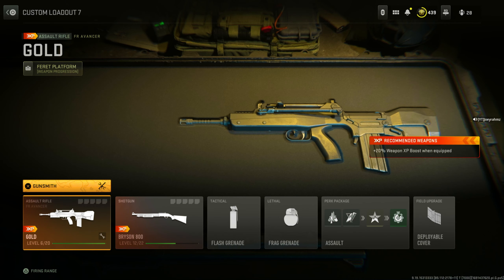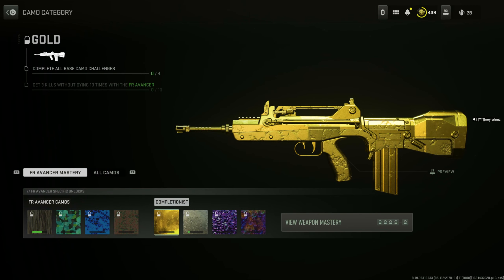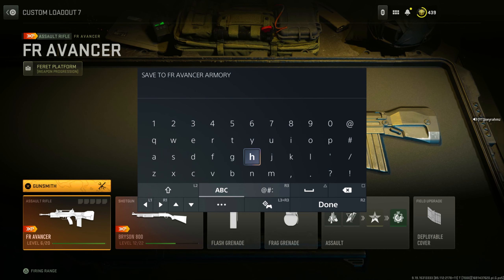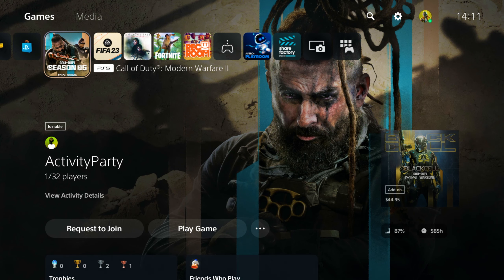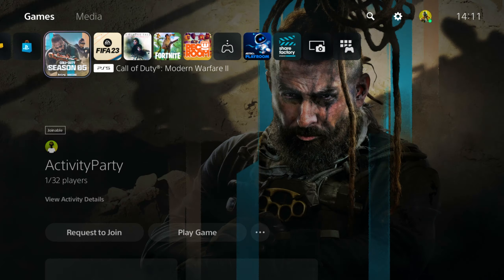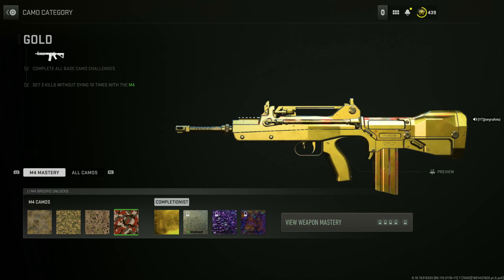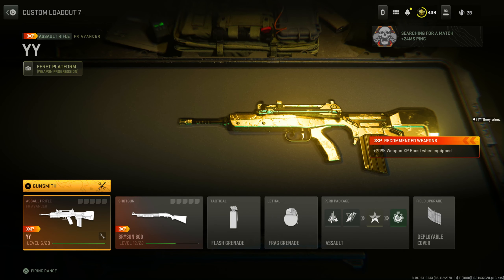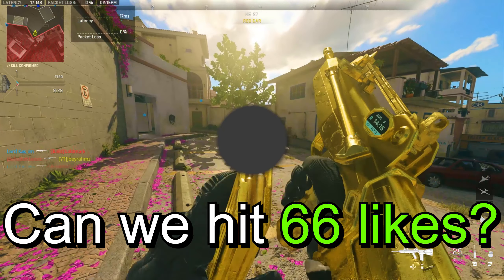*ANY GUN* EASY CAMO GLITCH! ORION CAMO GLITCH, MW2 CAMO GLITCHES, MW2 GLITCHES (Modern Warfare 2)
(NEW METHOD FOR SEASON 5) This is a brand new CAMO GLITCH for season 5 MW2 for ANY GUN where you can unlock POLYATOMIC CAMO in just one game and put on any gun!